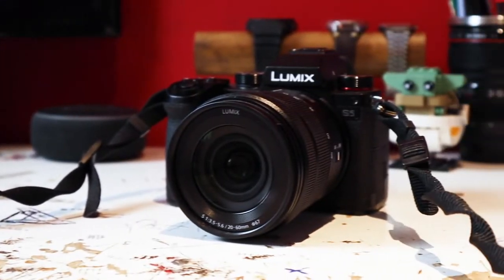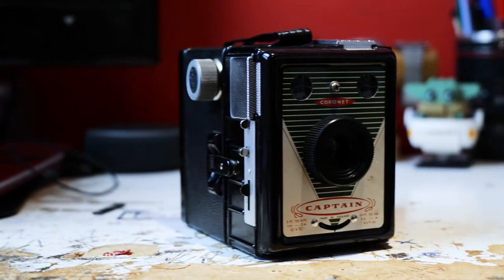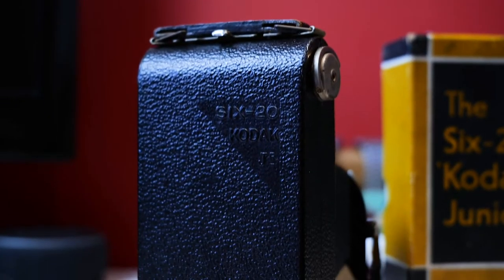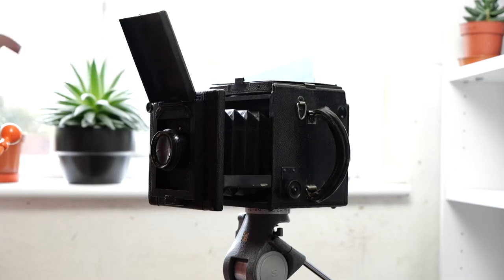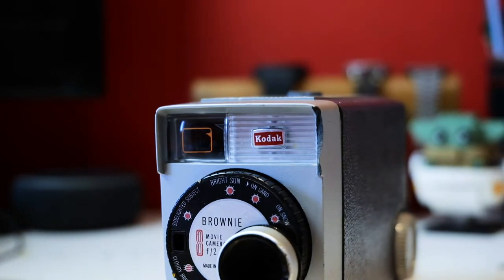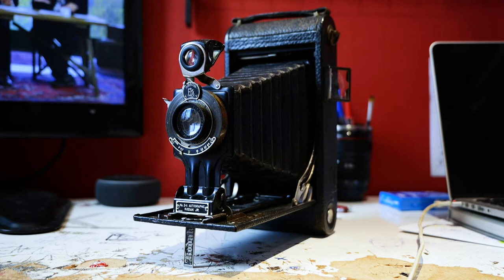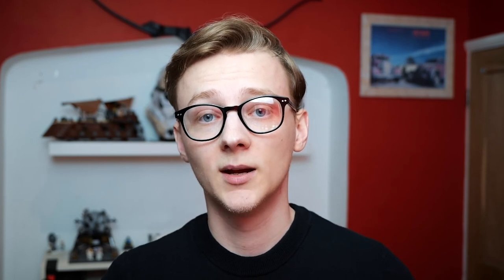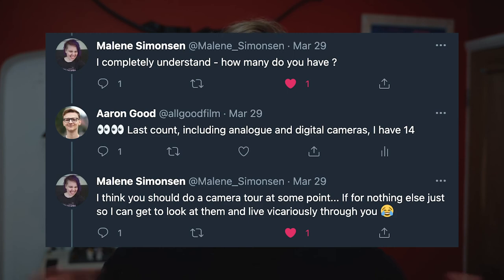15 Cameras in 15 Minutes: Camera Collection 2021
My name is Aaron and I'm a high functioning camera hoarder - everything from Kodak Brownies to the 16mm gunsight camera from a Spitfire! For a full list of everything featured in this video see the chapter markers below.

00:00 Intro
00:40 Panasonic S5
01:08 Canon M50
02:44 Coronet Captain
03:01 Agfa Synchro Box
03:32 Kodak Brownie Reflex 20
04:11 Kodak Six-20 Junior
04:59 Duelling Kodaks
05:37 Antique Box Camera
05:56 Kodak Instamatic
06:33 Spitfire Gunsight Camera
07:44 Kodak Brownie 8 Movie Camera
09:19 Autographic No.3 Kodak Junior
09:35 Canon A-1
11:26 Zeiss Ikon 510/2
13:44 Outro

Aaron Good is a freelance video editor and filmmaker based in the United Kingdom, he loves cooking, making films, and referring to himself in the third person.